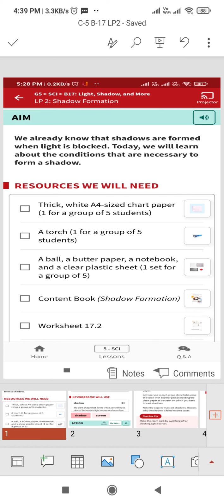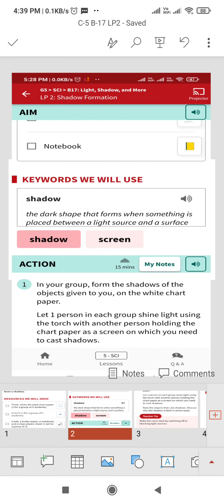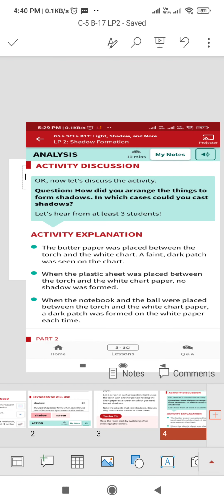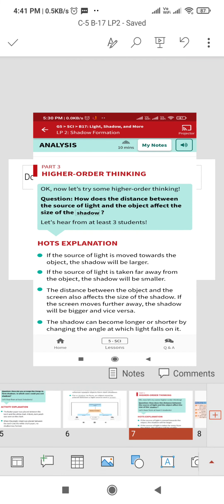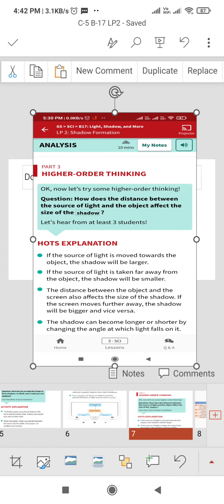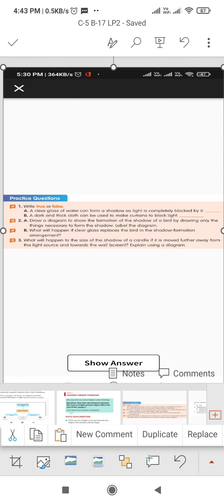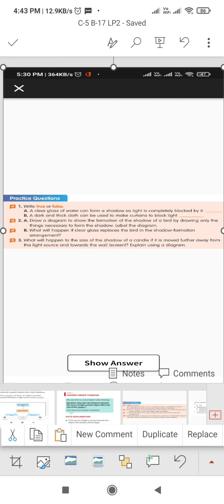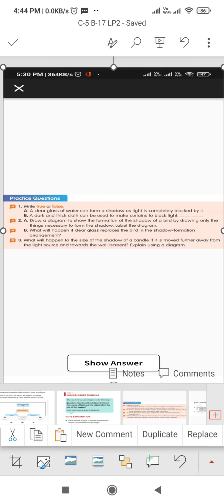9 January 2023